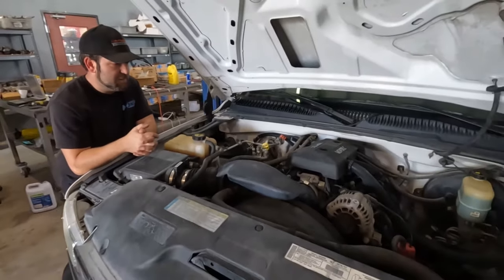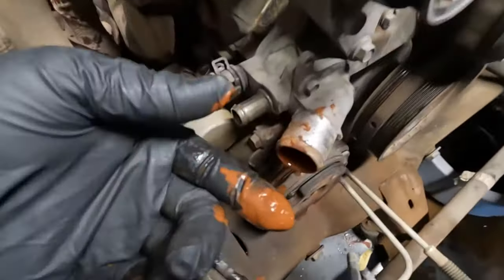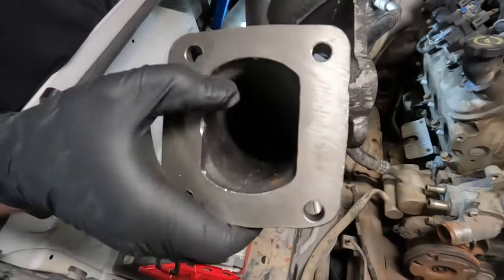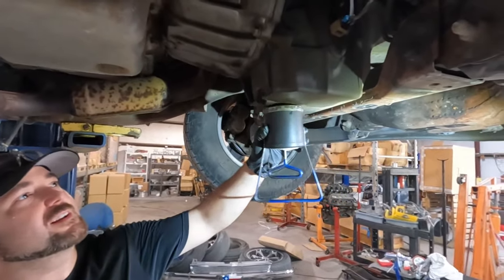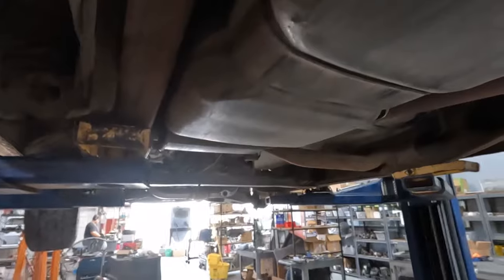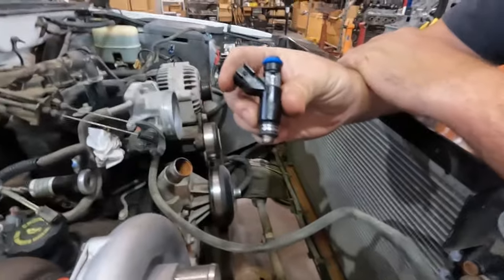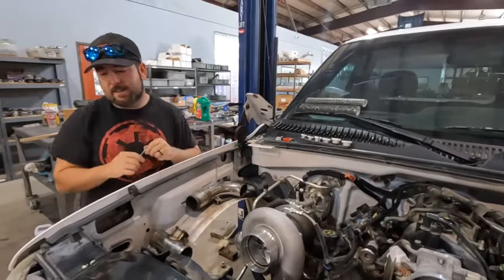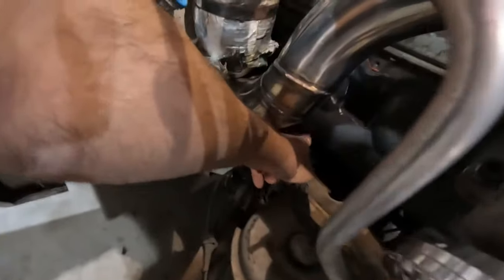Budget Turbo Truck: Episode 1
This is the first episode in our budget built Chevy Silverado 1500. We hope you enjoy this, we have a few more episodes coming behind this as we progress in the build to be followed with a data video reviewing our logs, discussing the budget, etc.

Below is a basic list of the Forced Performance parts you'll find on this truck.